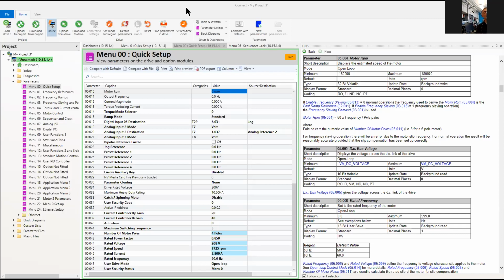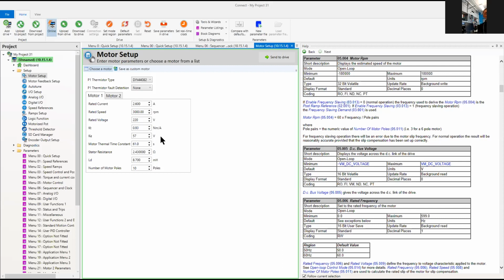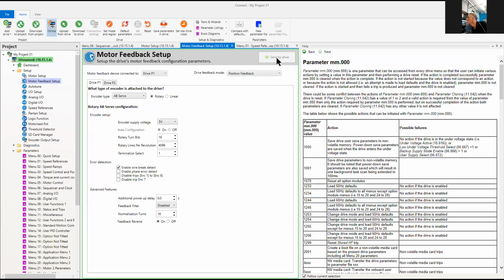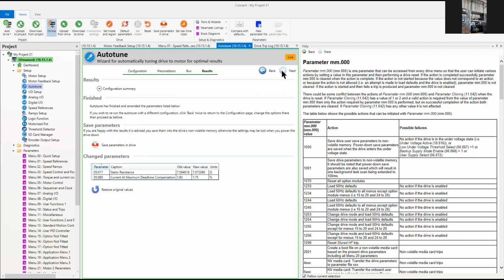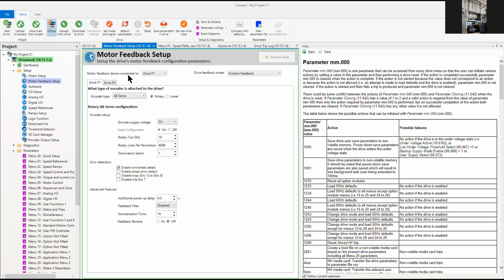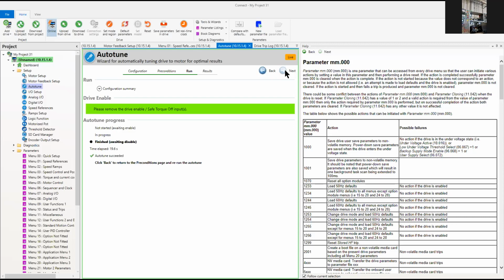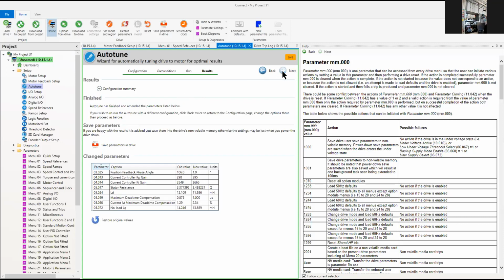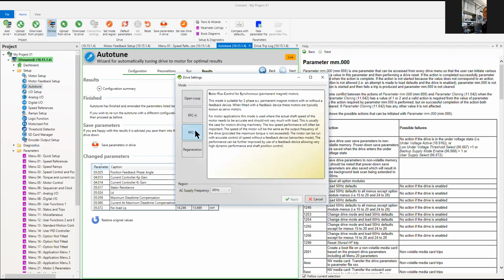VFD Motor closed loop control - M700